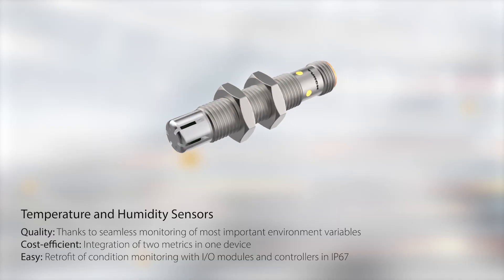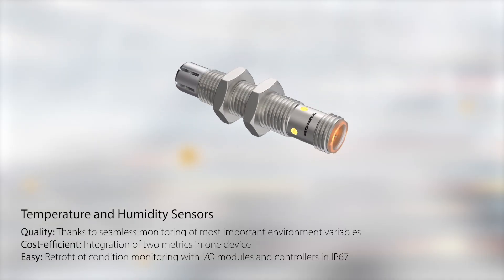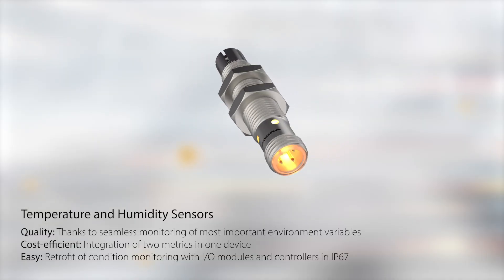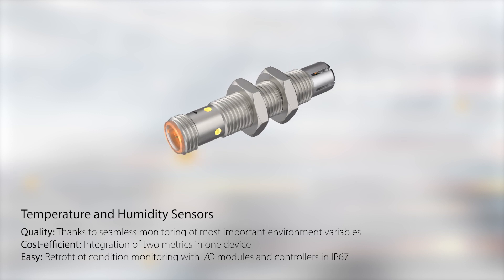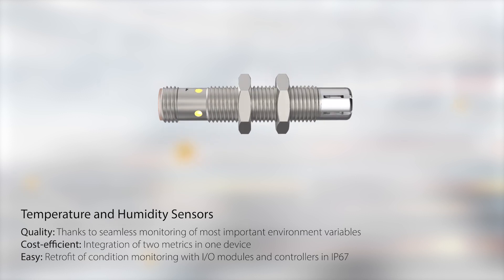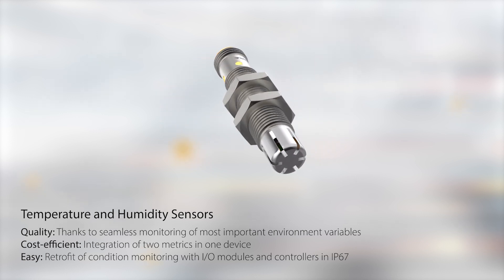Elevator Pitch – Condition Monitoring Sensor for Temperature and Air Humidity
Turck is offering its first combined air humidity/temperature sensor for cost-effective condition monitoring in the field or in IIoT applications; very easy to integrate thanks to the IO-Link interface.